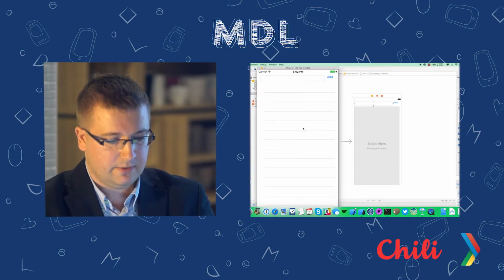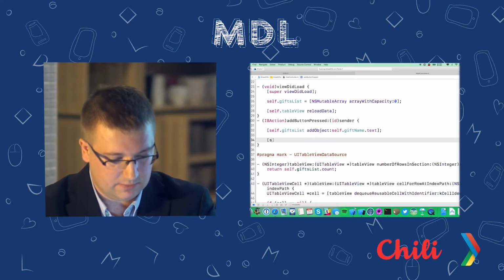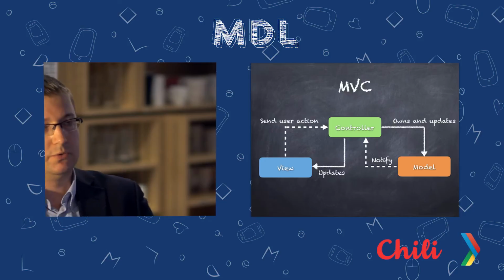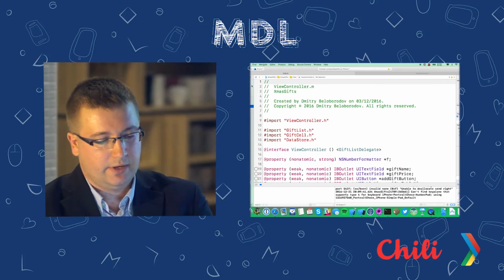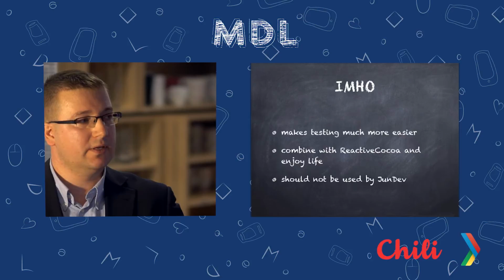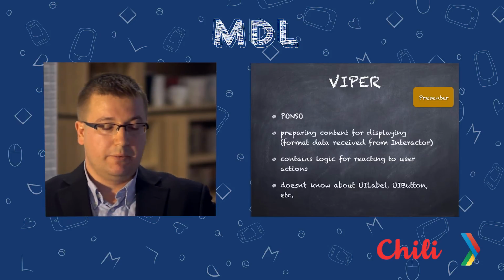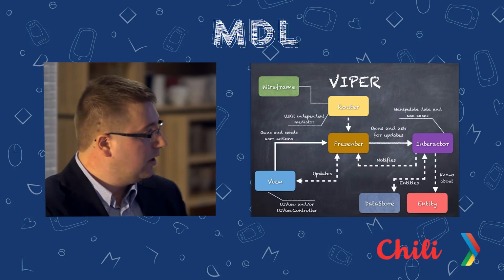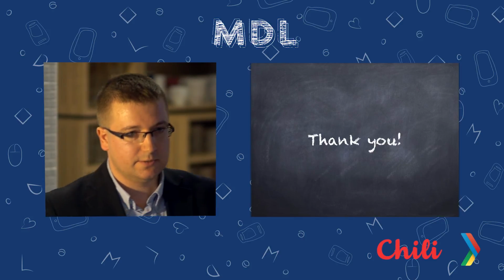MDL Meetup #5. Dmitry Beloborodov - Xmas Tale (ENG)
Will develop simple iOS application (the one you might use for Christmas!). Meet some difficulties, try to solve them. Based on success/failure review architecture patterns such as MVC, MVVM, VIPER and some others. Let's learn some buzzwords and see what's behind them.